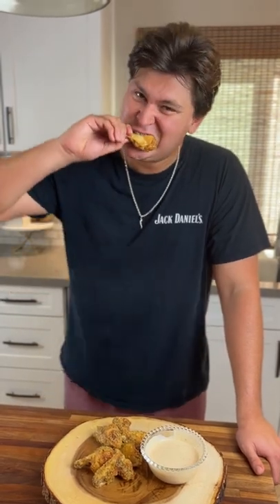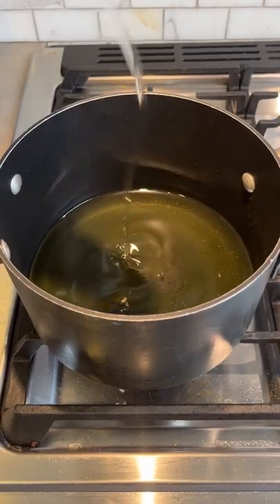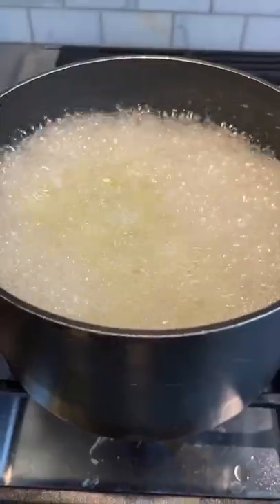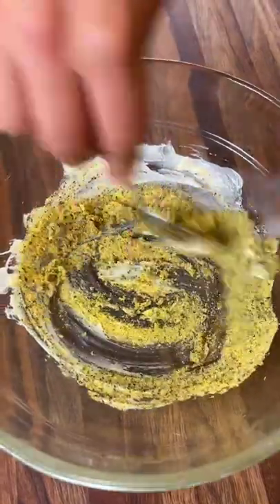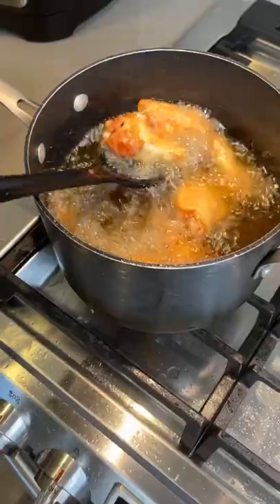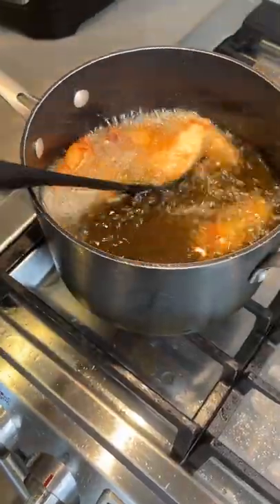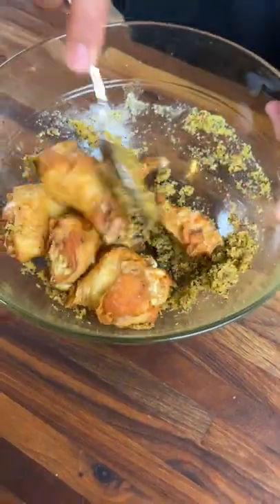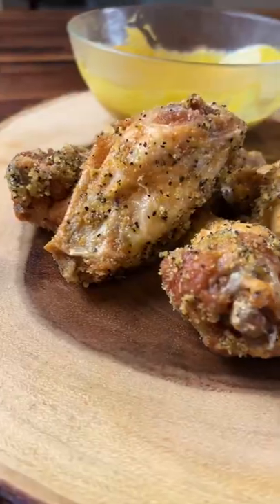Easiest Lemon Pepper Wings You've Ever Made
Learn how to make simple lemon pepper wings that are perfect for and occasion.

Ingredients:
Chicken Wings
Sunflower Oil
Unsalted Butter
Lemon Pepper
Onion Powder
Garlic Powder

(Optional)
Blue Cheese
Ranch
Carrot Sticks
Celery Sticks